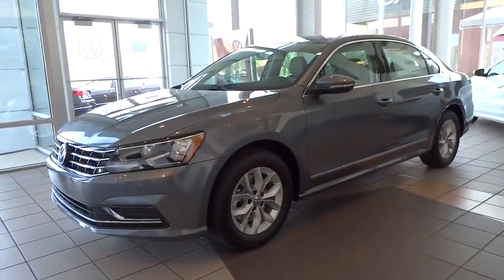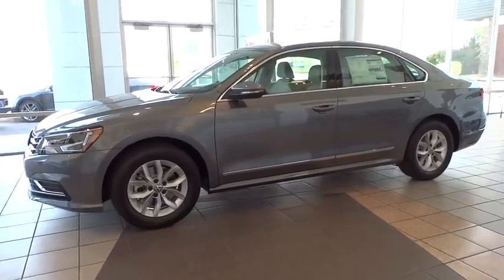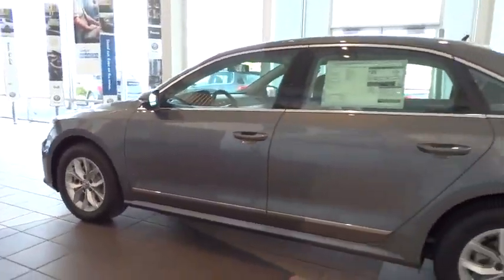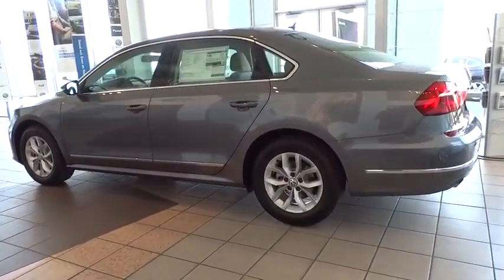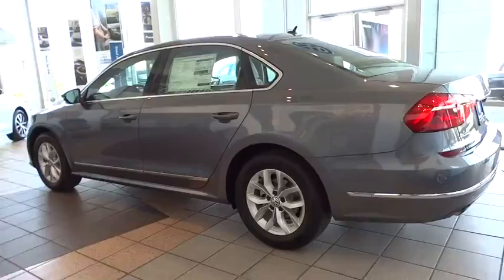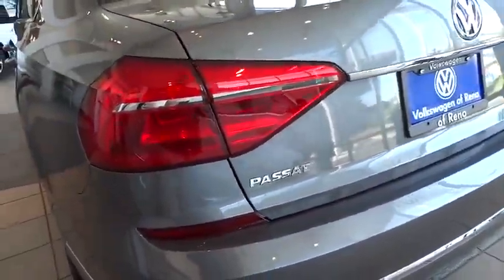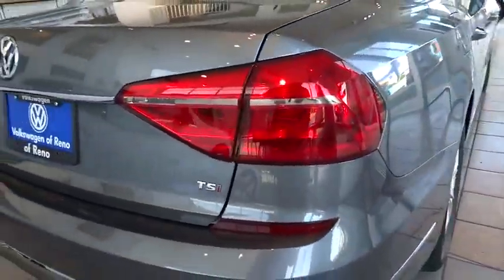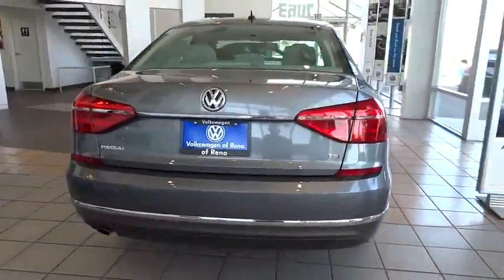2016 VOLKSWAGEN PASSAT Reno, Carson City, Northern Nevada, Roseville, Sparks, NV GC044619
2016 VOLKSWAGEN PASSAT
2016 VOLKSWAGEN PASSAT 1.8T S - Stock#: GC044619 - VIN#: 1VWAT7A36GC044619

EPA 38 MPG Hwy/25 MPG City! 1.8T S trim. Dual Zone A/C, CD Player, Aluminum Wheels, Turbo Charged Engine, Back-Up Camera, Bluetooth, iPod/MP3 Input. Warranty 5 yrs/60k Miles - Drivetrain Warranty; READ MORE!br /br /KEY FEATURES INCLUDEbr /Back-Up Camera, Turbocharged, iPod/MP3 Input, Bluetooth, CD Player, Aluminum Wheels, Dual Zone A/C. MP3 Player, Keyless Entry, Steering Wheel Controls, Child Safety Locks, Electronic Stability Control. br /br /VEHICLE REVIEWSbr /Edmunds.com's review says The front seats are nicely bolstered but are wide enough to not feel confining. In back, the Passat verges on full-size sedan dimensions, as even 6-footers will have room to stretch out their legs.. Great Gas Mileage: 38 MPG Hwy. br /br /VISIT US TODAYbr /Lithia Volkswagen of Reno sells new and used cars, trucks and SUVs near Sparks and Carson City, Nevada. We offer financing options and incentives for all Nevada Volkswagen customers. Conveniently accessible from I-580, our sales department is open seven days a week to serve you. Just a few miles south of I-80 and downtown Sparks, we are located at 7063 South Virginia Street in Reno. If you have any questions, please contact us today! br /br /Price does not include $449 Dealer doc fee, taxes and license fees.ï¿½ Price contains all applicable dealer incentives and non-limited factory rebates. You may qualify for additional rebates, see dealer for details.  br /